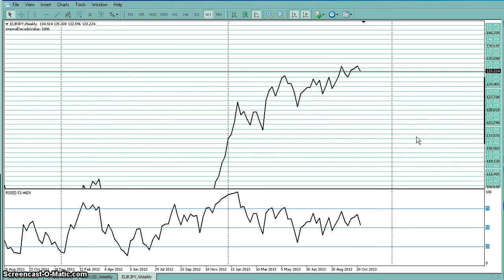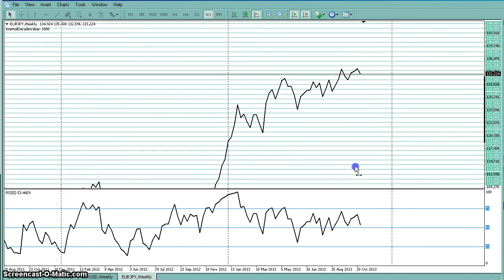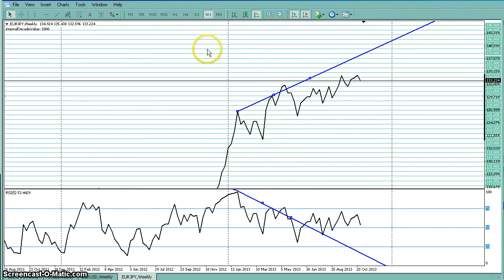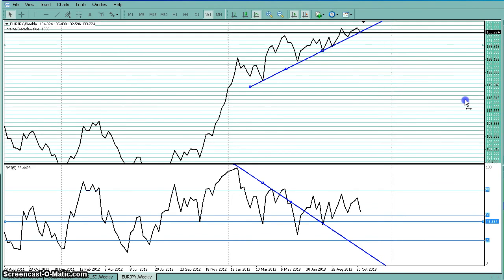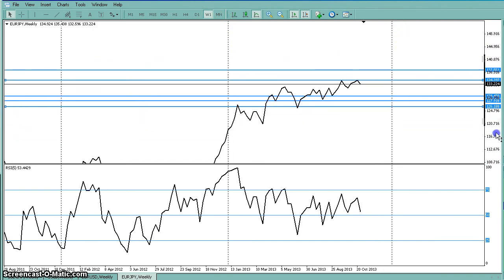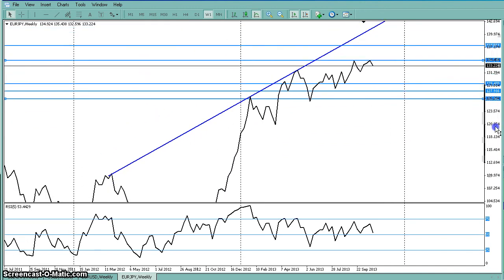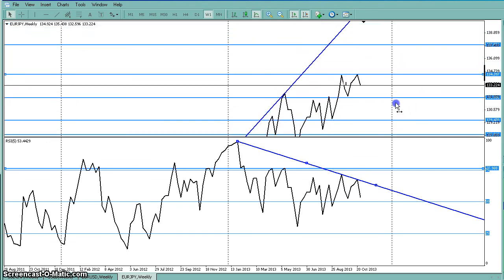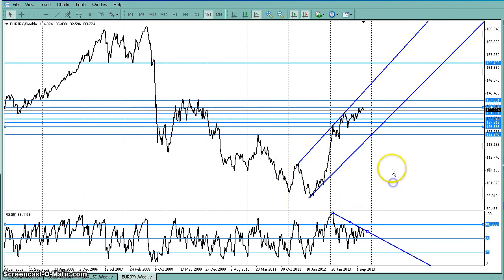EUR/JPY Weekly November 1, 2013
5 Period RSI